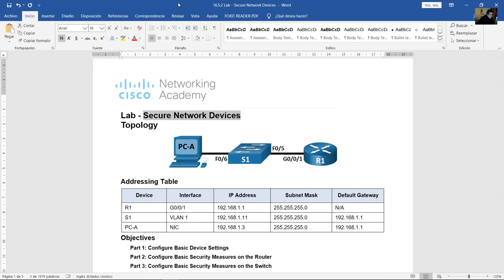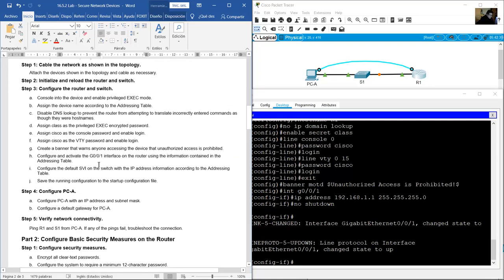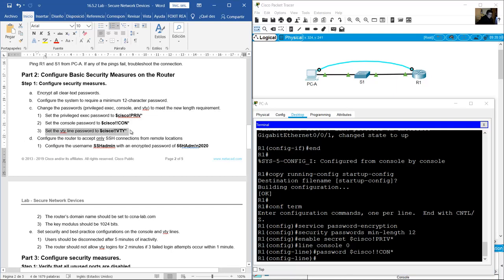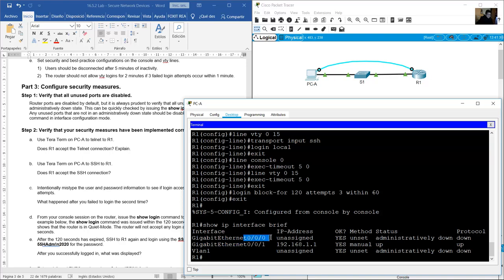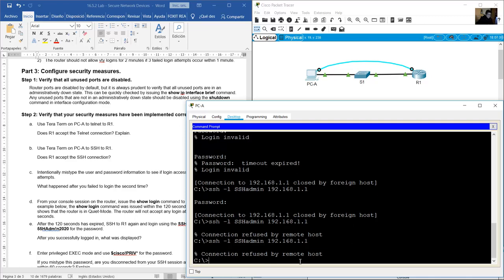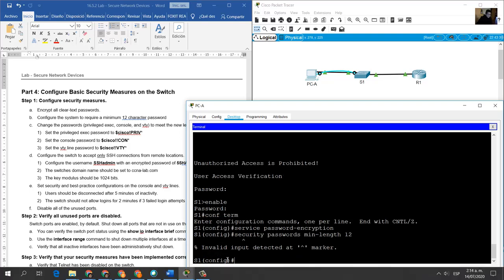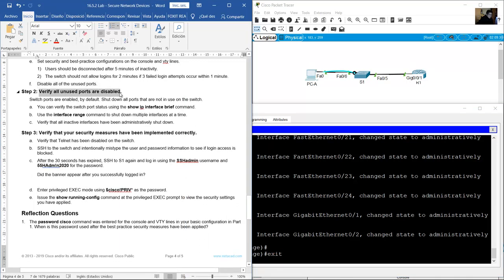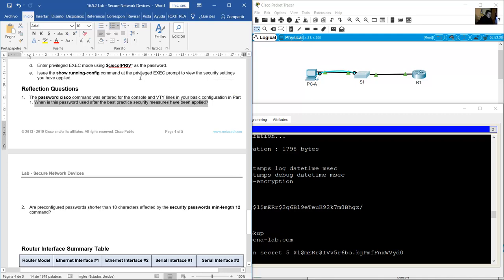16.5.2 Lab - Secure Network Devices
Introduction to Networks v7.0 ITN - 16.5.2 Lab - Secure Network Devices